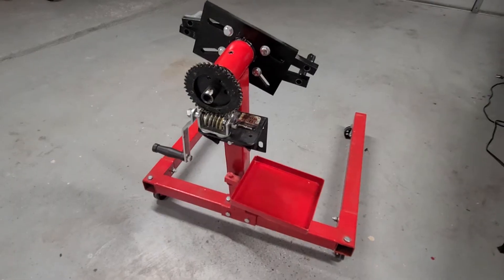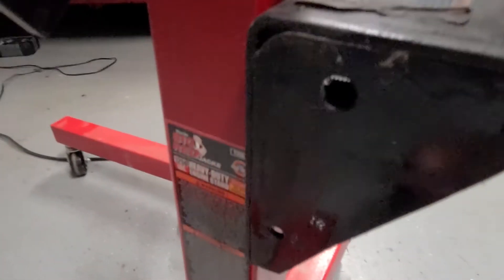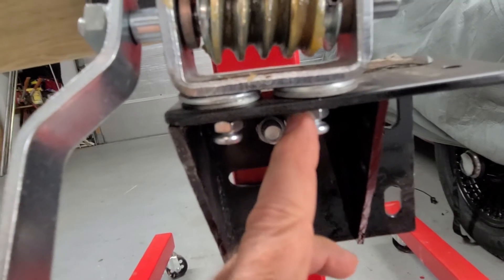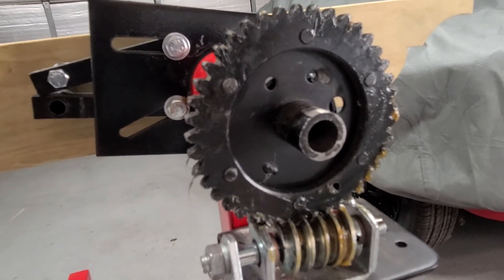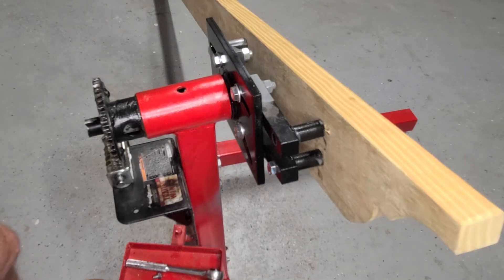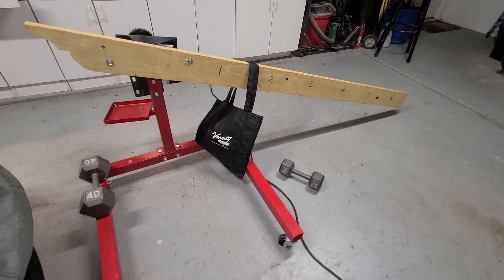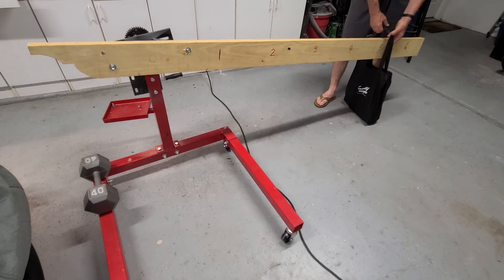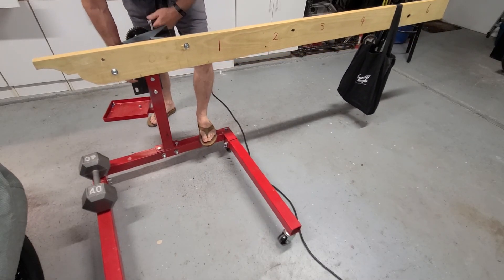Engine stand upgrade (1 year later) Questions answered, and testing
This is a follow up video of a previous one I did on upgrading a Harbor Freight engine stand by adding a worm gear harvested from a $40 winch.
That video had a lot of views, and some great comment strings.  Hopefully this video will answer any questions you might have about the project.

Thanks go out to all the contributors who commented on the previous video.  your input will greatly help others and in this case, has helped to fine tune the outcome of this project.